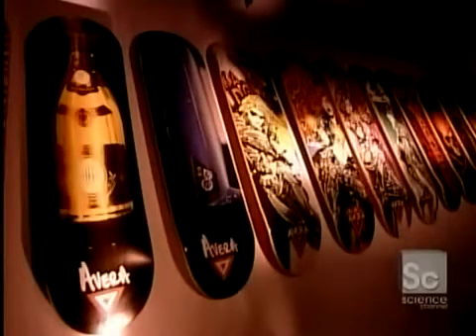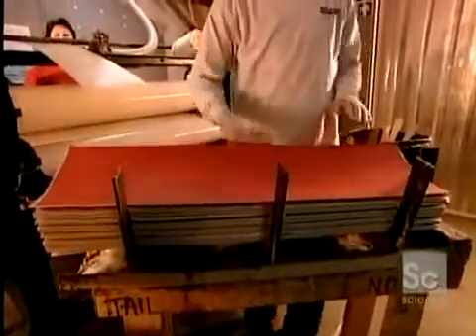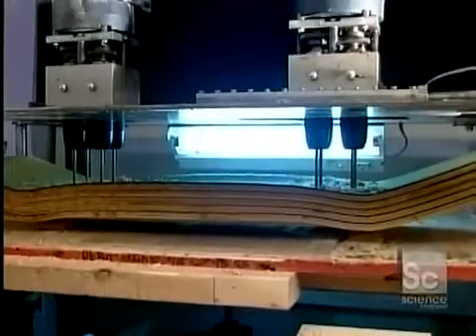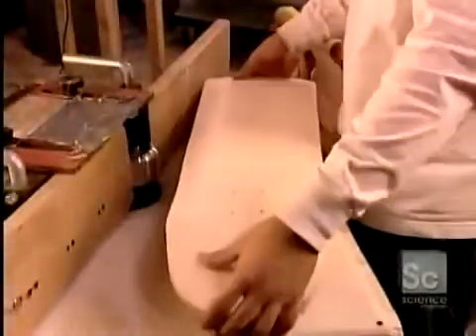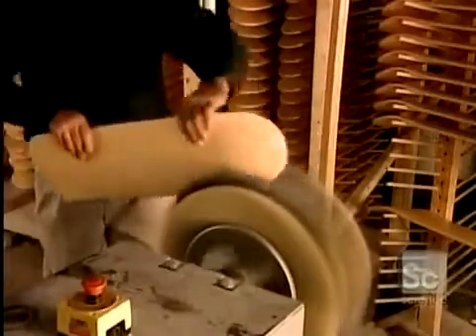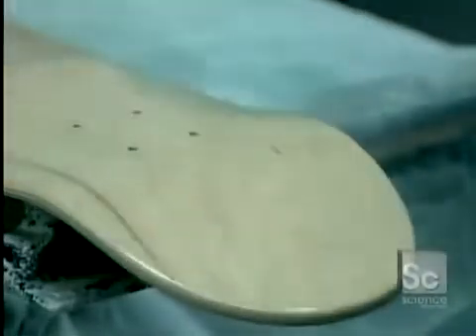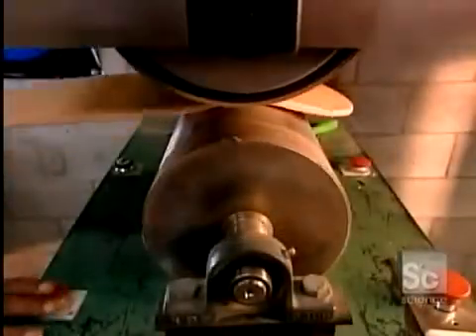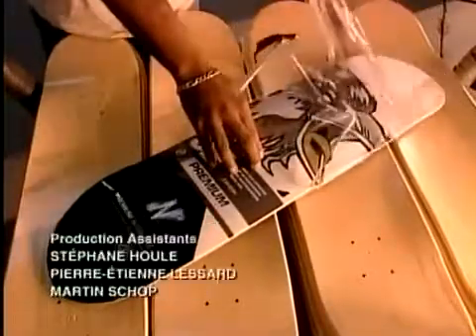Video proses pembuatan Skateboard